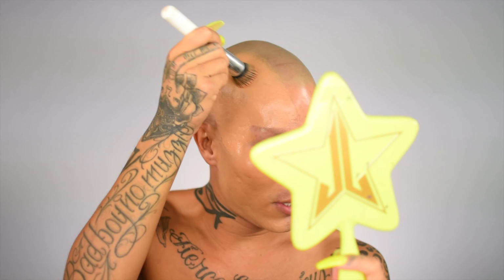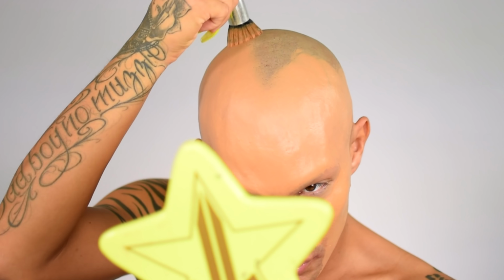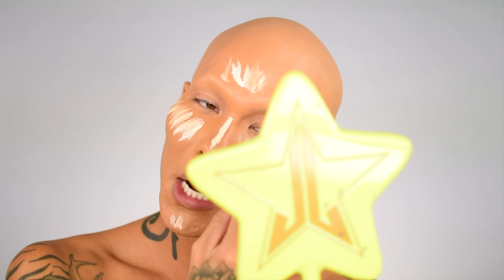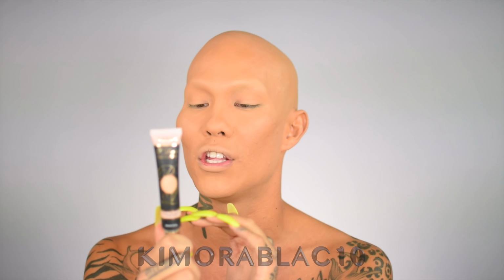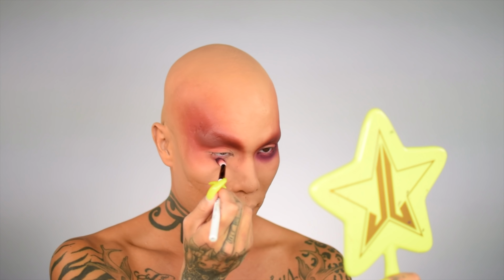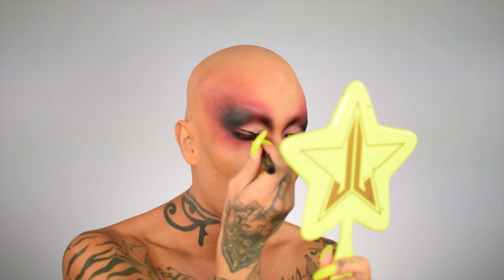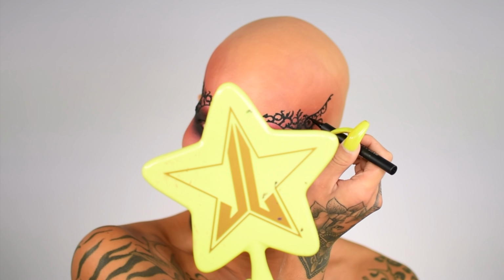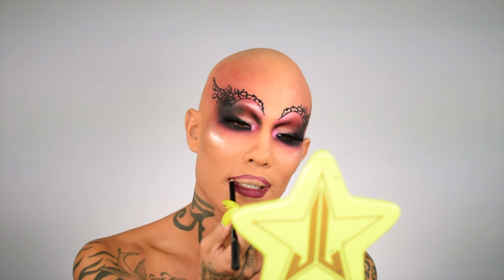BEAUTY COMMUNITY DRAMA & HAUS LABORATORIES - Lady Gaga | FIRST IMPRESSION | Kimora Blac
Haus Labs | FIRST IMPRESSION & BEAUTY COMMUNITY DRAMA with Lady Gaga!

My Best Beauty Video’s!

HI GORGIES!!! Where are all the little Monsters at?! In today’s video I’m giving you a completely different look then I think I have ever done on this Channel! This week I was able to attend the Haus Laboratories official launch event here in Los Angeles and let me tell you it was the place to be. Everyone, well almost everyone was there from all the big Beauty Influencers (ex, Jeffree Star and Tati Westbrook, I don’t think with of them really attend these events often but I would have loved to see them) To some of my Drag Sisters, Alaska, Wilam, Farrah Moan, Adore Delano, Shangela, Monique Heart and so many more. Gigi Gorgeous was there, Makeup By Griselda, Cait Marks, Nakita Dragun & James Charles, literally everyone was there! We were all there ti celebrate Lady Gaga’s new Haus Laboratories makeup line which was amazing to see her speak and she announced 3 additional new products that night! They had this huge reveal of the entire line and we were able to dip into and swatch them all. I was able to get another photo with her and she totally remembered me from Season 9’s 1st episode. I will say and you’ll hear it in the video, this was the 1st time I’ve been to an event with so many of the big beauty influencers and girl! There is some unresolved issues in this beauty community! I think we need to put event in a room, lock the door and make them hash it out! hahah but honestly it was an amazing event. So in today’s video I dipped into a few different palettes to create this look from Morphe and Jeffree Star cosmetics, Added the new Haus Labs Face Lace and customized it to how I wanted it for this look and swatched all the lip products. The eye-LIE-ner is amazing!!! You all need this liner in your lives and tased about how its all a LIE so that is how it got its name. The only thing i didn’t really get into were the wig tip stickers and the all over face shippers which are like a liquid eyeshadow. I’ll be dipping into them in a later video. The lip shades are as follows: Entranced, Scream, Corset, Attitude, Venus, and Blaze. i used Scream for this look. Overall I’m very excited for this new brand of Lady Gaga’s and can’t wait for what Haus Labs has inshore for us all in the future.

Xo,
Kimora Blac

4. Tag / Mention 3 friends on the IG Photo for this Giveaway.

1 lucky winner will receive: 1 Jeffree Star X Morphe Palette, 1 Jeffree Star x Morphe Iconic Nudes lip set, 1 Jeffree Star x Morphe Iconic Bolds lip set and a few added items. Remember the Jeffree Star X Morphe Lip Sets are SOLD OUT!!!

Winner will be chose on Saturday, September 21.  and announced right after.
*Giveaway is open worldwide however, If I can’t ship items for any reason I will announce another winner - the original winner would receive a gift card for the amount of the Jeffree Star X Morphe Items.

Be sure to check out Wait What on WOWPresents Plus & World Of Wonder Youtube